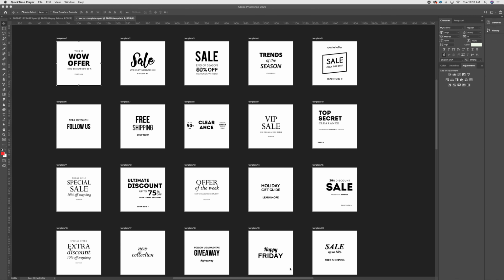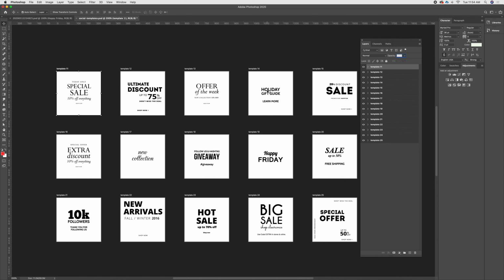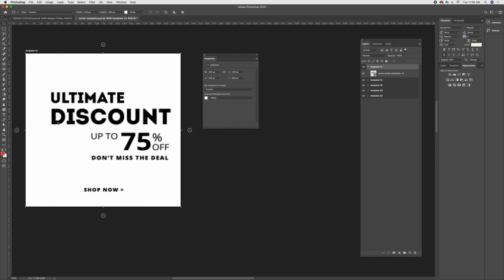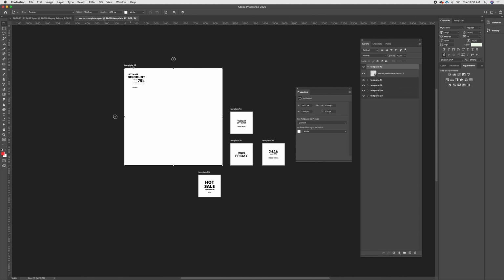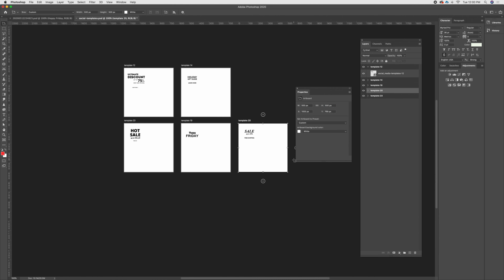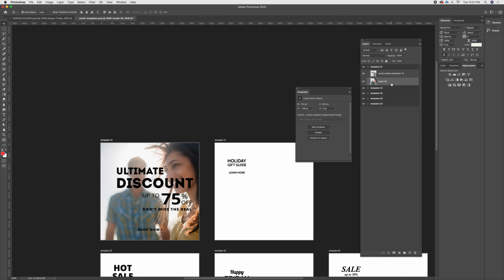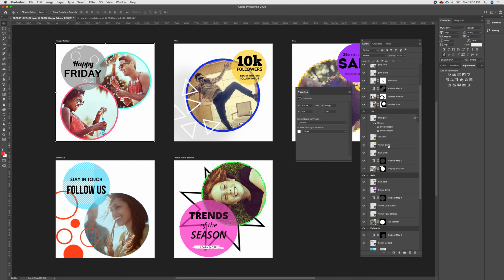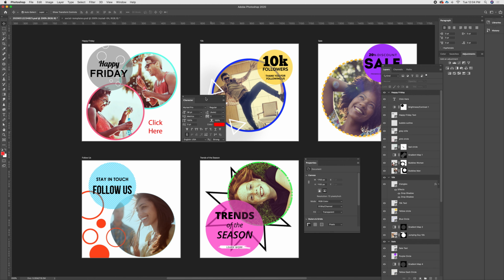Graphic Design: How to Resize Artboards in Photoshop for the Unit 3 Project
This screen recording walks students through the process of editing their artboards for their project.